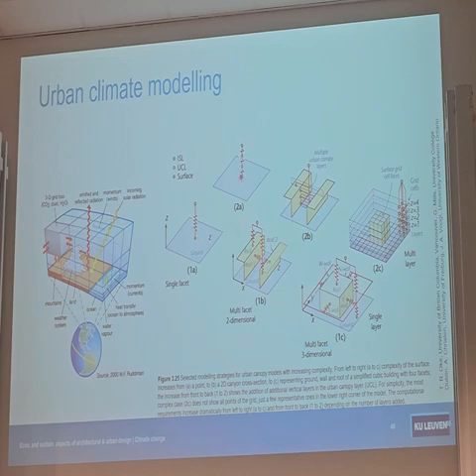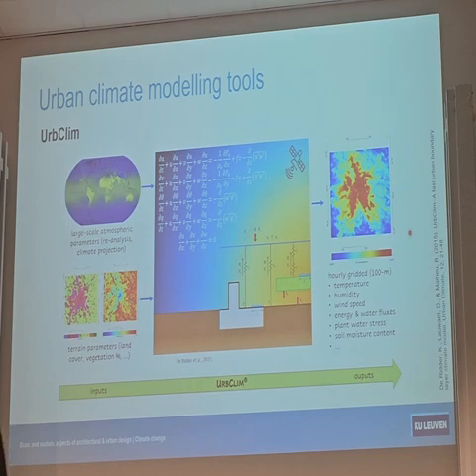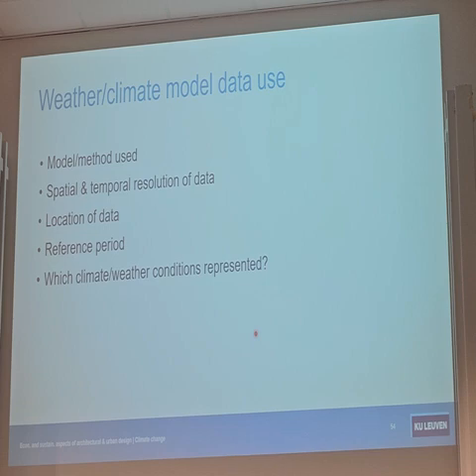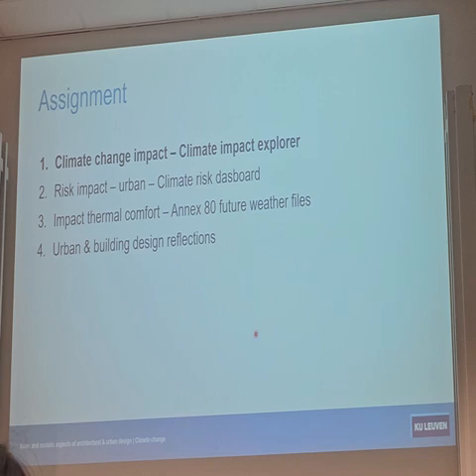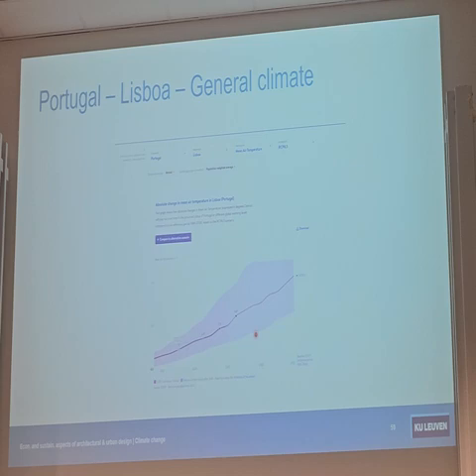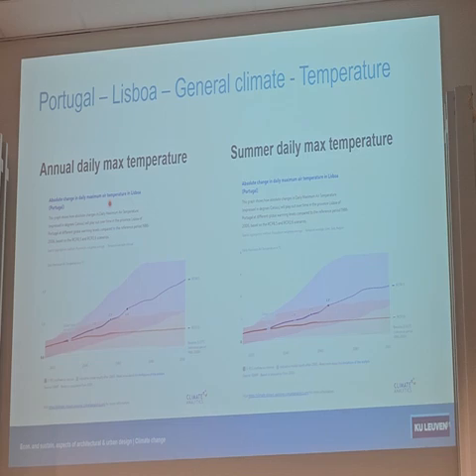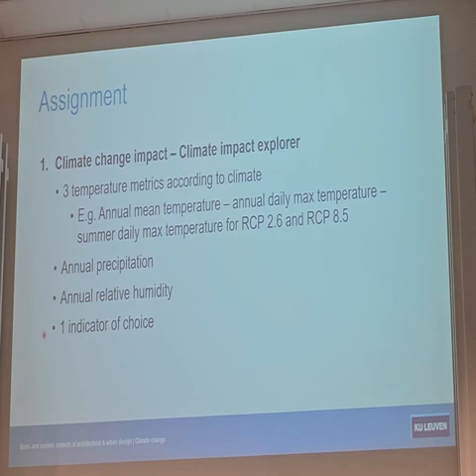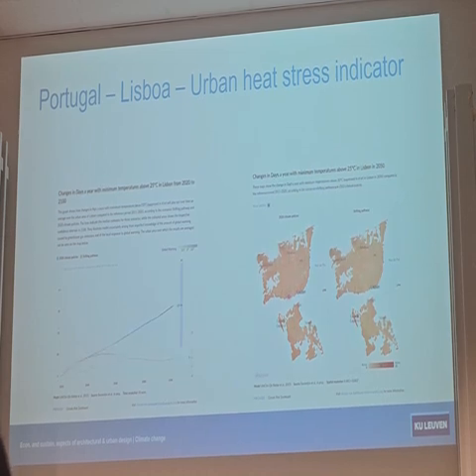PK81_E.S.A&U_mol5 part 1 3